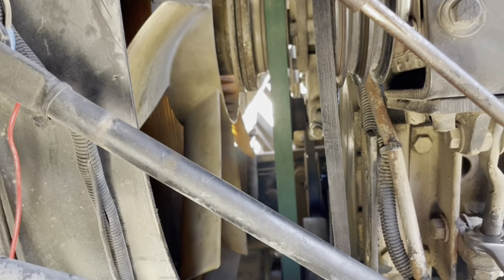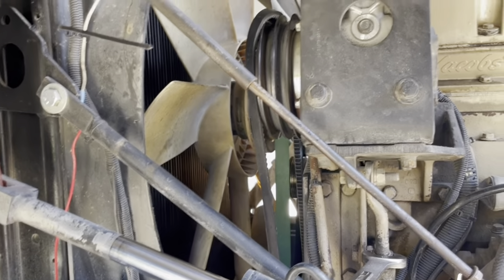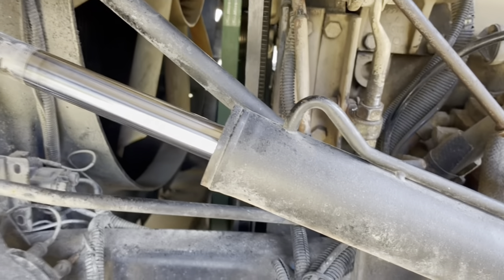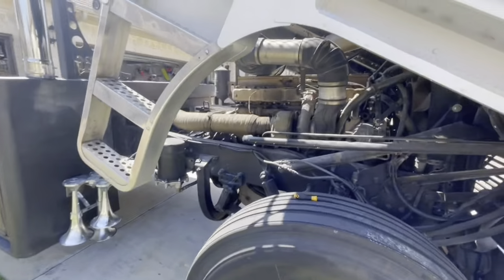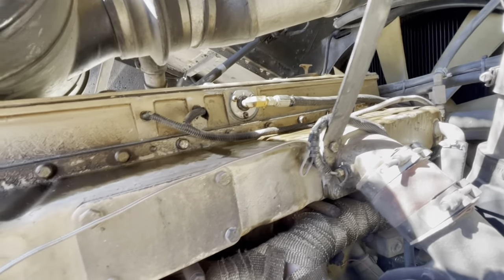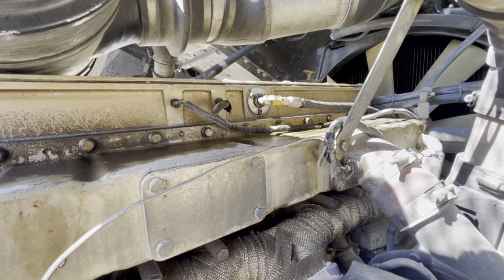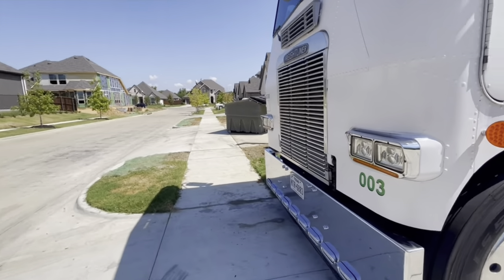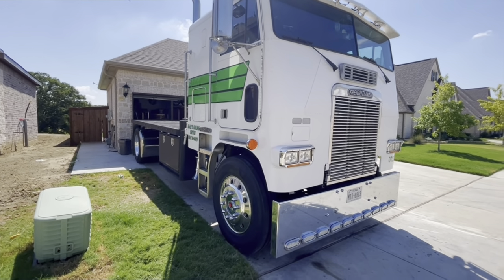Air conditioner issues agin on the cabover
The cabover keeps throwing its belt to run the ac system. It is hot here and this issue needs to be corrected. Also, look into a pesky oil leak.